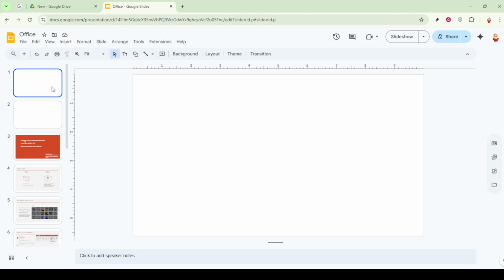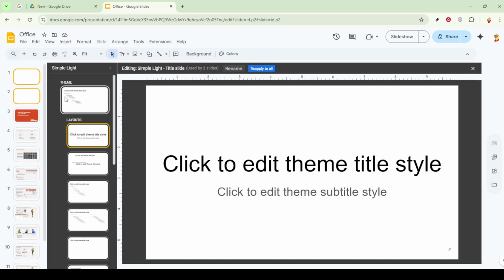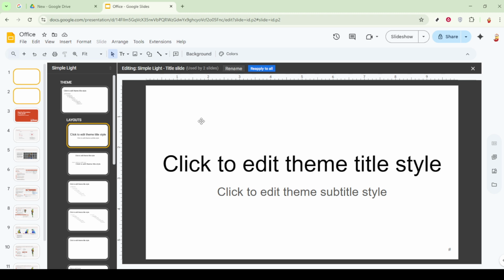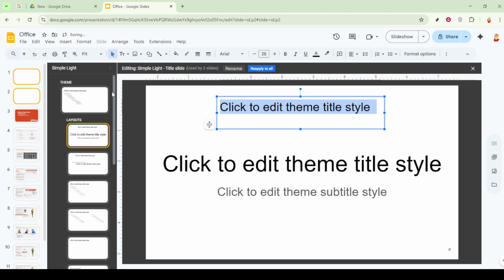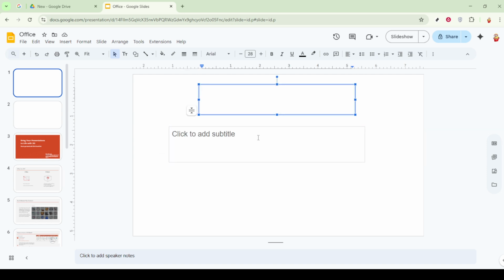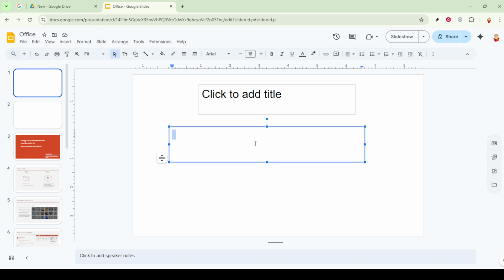How to Insert Text Placeholders in Google Slides create Your Layout [2025 Easy Guide]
In today's video we cover how to insert text placeholders in google slides, how to use placeholder in google slides, how to place a picture behind text in google slides, how to place text on an image in google slides, how to edit layout in google slides, how to add a text box in google slides, how to change the layout in google slides, how to put shapes over text in google slide, google slides: mastering placeholders for your layouts, how to use images in google slides